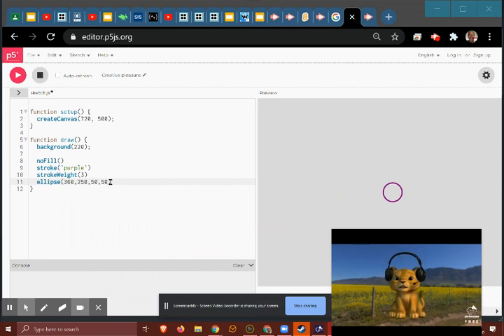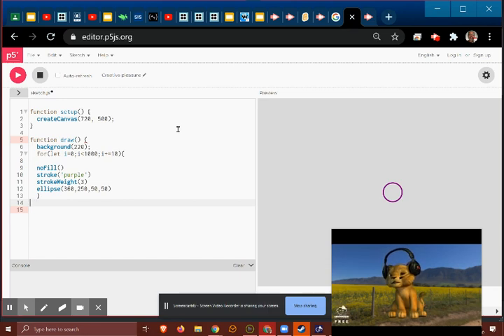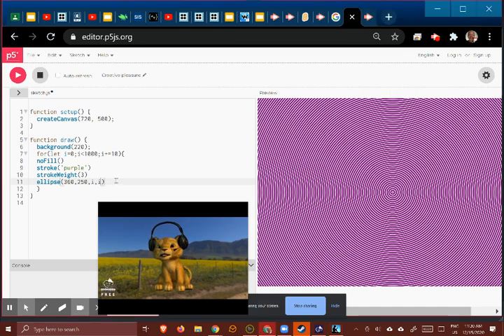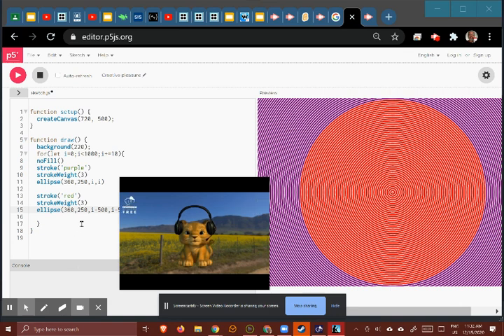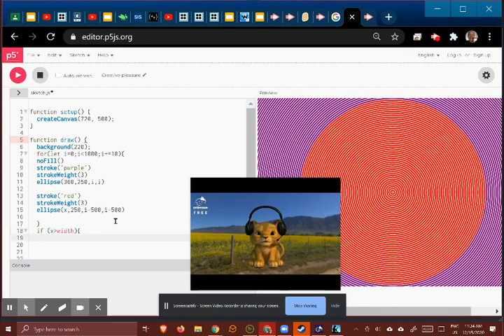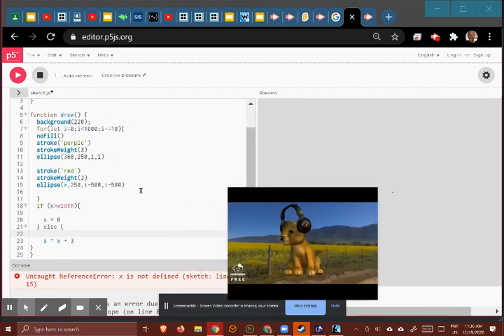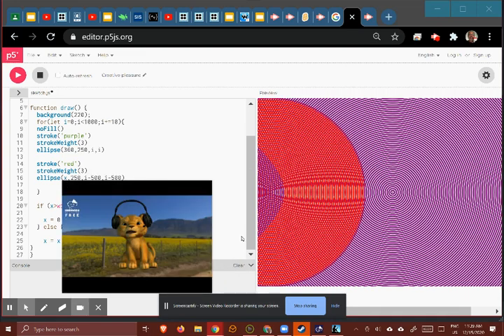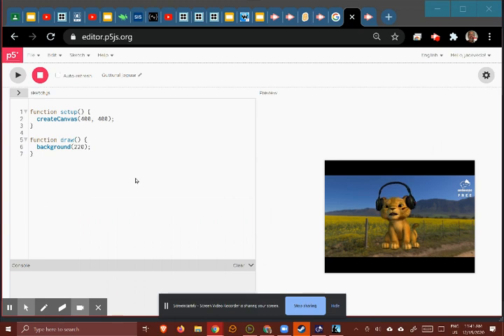P5 Mini Project Part 2 - Moire Pattern